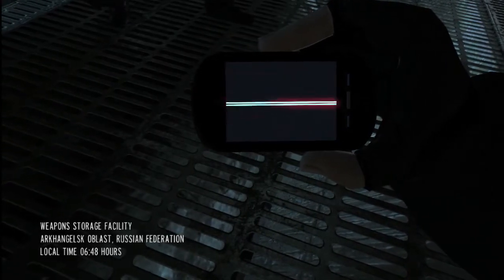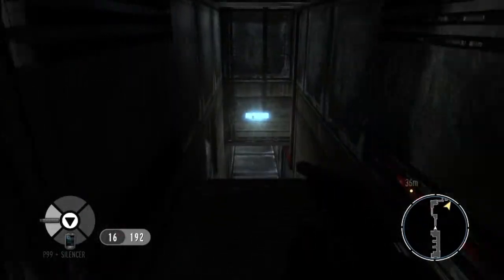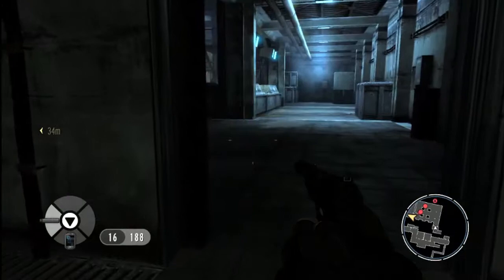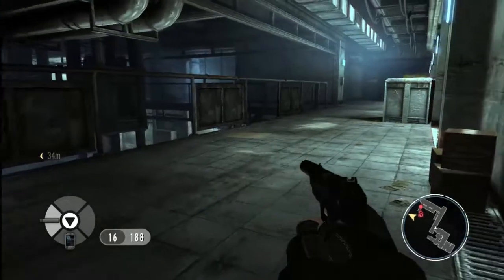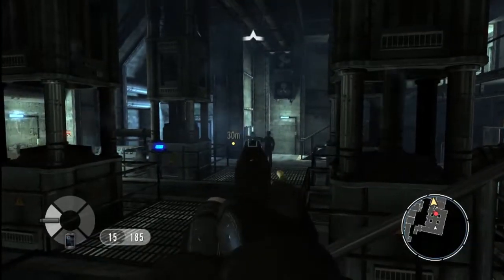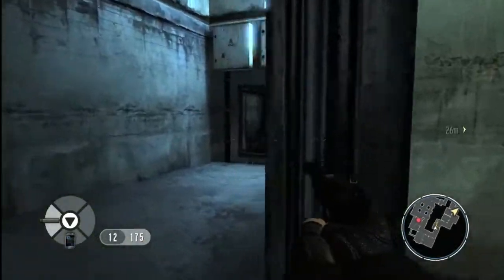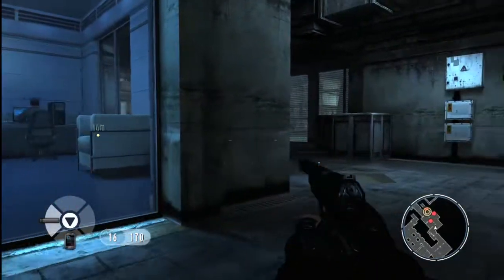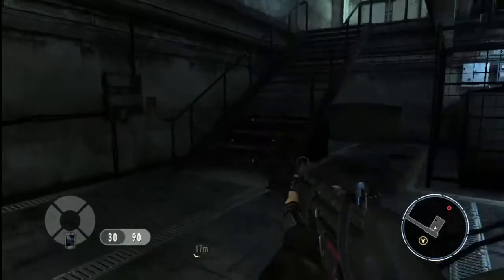GoldenEye Reloaded - Gameplay Walkthrough (Stealth)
The developers at Eurocom give you a look at GoldenEye 007 Reloaded, which is due out later this year for Xbox 360 and PlayStation 3. It's a re-imagining of one of the most popular and beloved Bond games ever released, now with the perks of new modes, HD visuals, and 16-player online matches. Here's a look specifically at the stealth gameplay the game offers.